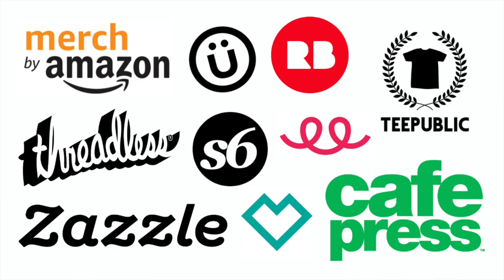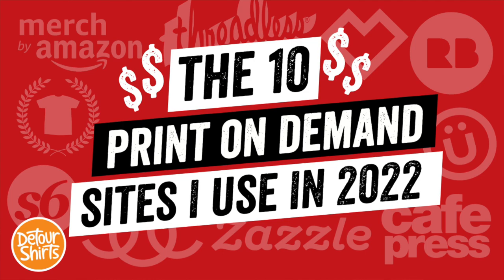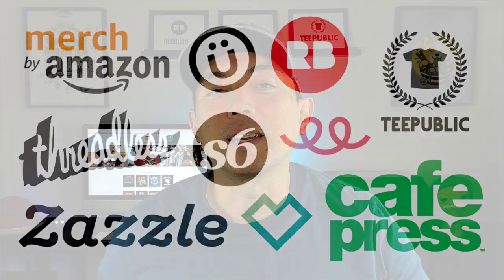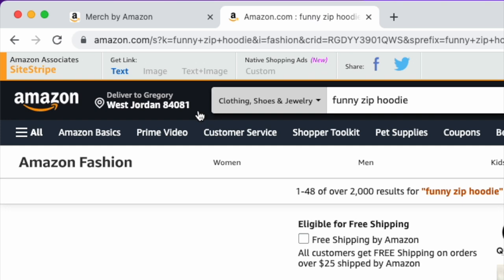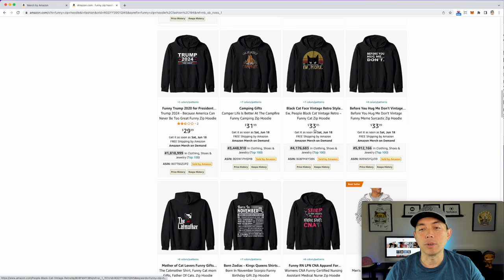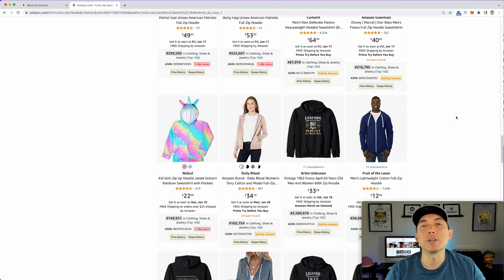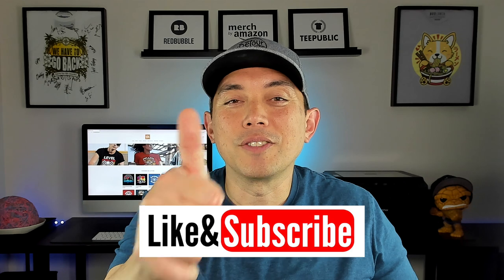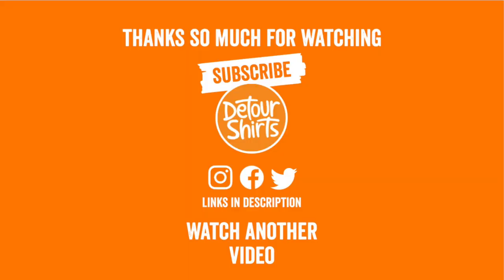These 10 Products Earn the Most Money Per Sale Most Profitable Print on Demand Products on Each Site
These 10 Products Earn the Most Money Per Sale Most Profitable Print on Demand Products on Each Site. In this video I take a look at 10 different POD sites and find the product with the hight price.

Intro: (0:00)
Merch by Amazon: (1:36)
Design by Humans: (3:38)
TeeSpring: (4:55)
Spreadshirt: (6:14)
CafePress: (7:39)
TeePublic: (8:42)
Threadless: (10:02)
RedBubble: (11:17)
Zazzle: (12:59)
Society6: (14:08)
All 10: (16:02)
Outro: (16:34)